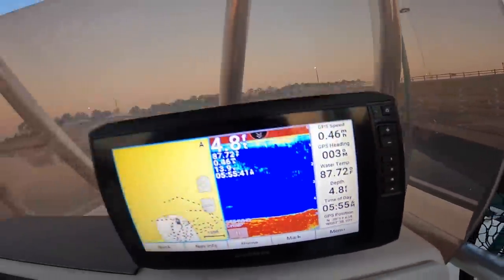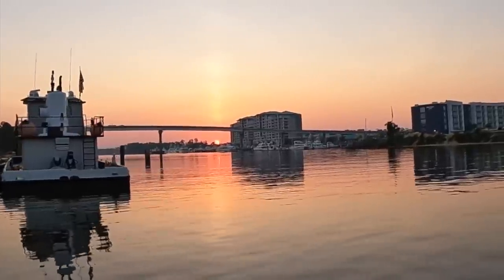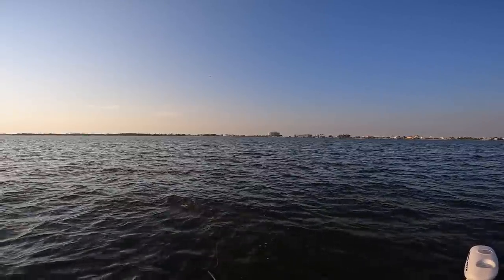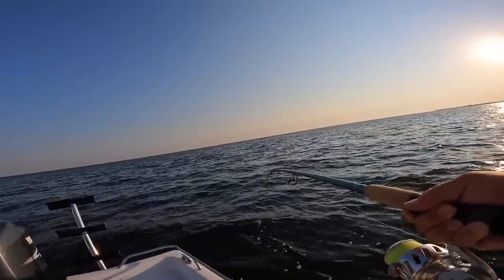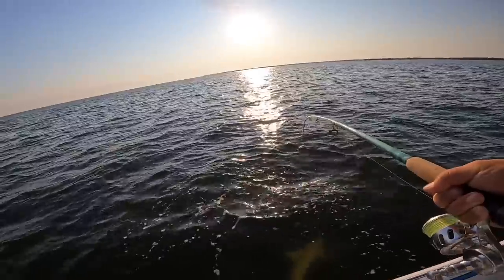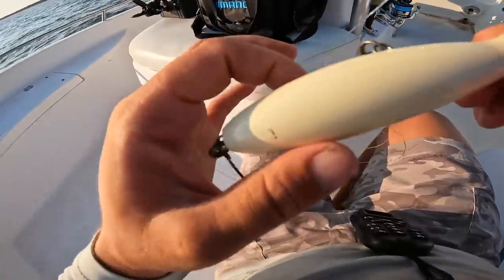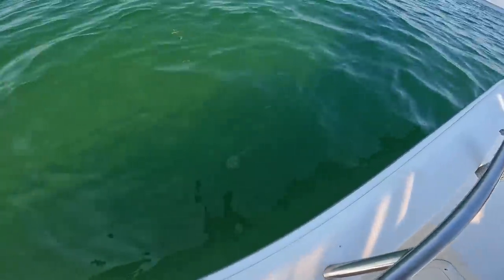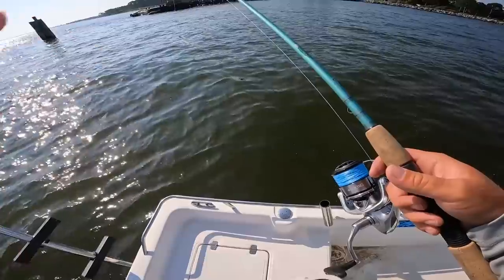EPIC FISHING with a HUGE! TOPWATER POPPER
You never know what's going to hit a big topwater lure, you just have to be ready for the fight. Come enjoy this thrilling fishing adventure with me in the huge Mobile Bay, Alabama. Let me share with you one of the funnest ways to fish for tough, hard fighting, toothy fish.

SPRO 1/2oz BUCKTAIL JIG
FISHBITES FIGHT CLUB 5" LURE
YO ZURI MAGPOPPER 130F
SINGLE REPLACEMENT HOOKS
ST. CROIX AVID INSHORE ROD
SHIMANO STRADIC 4000 REEL
POWER PRO BRAIDED FISHING LINE